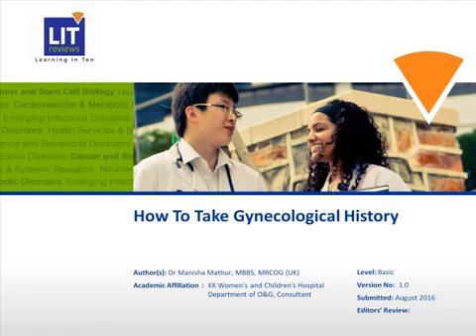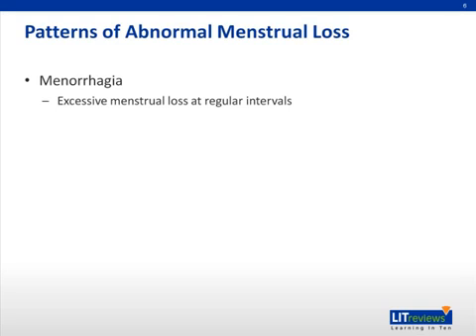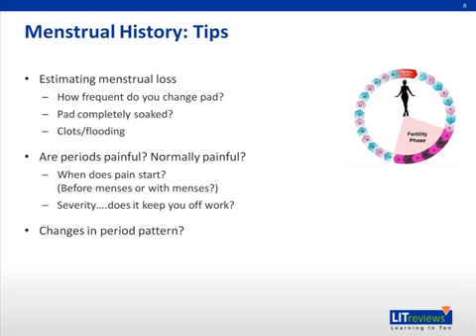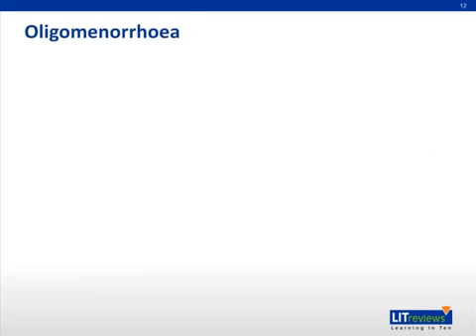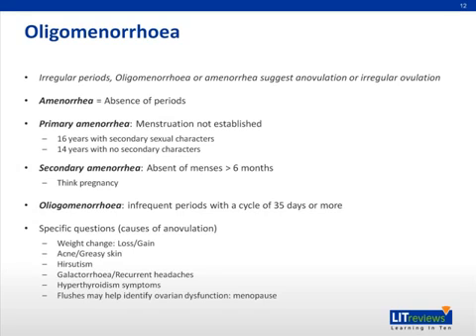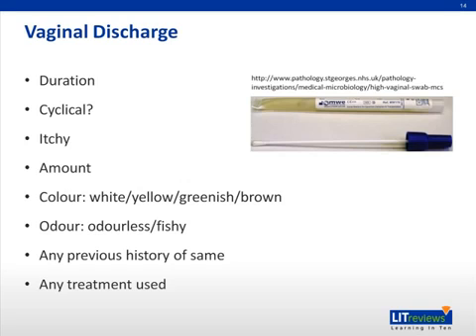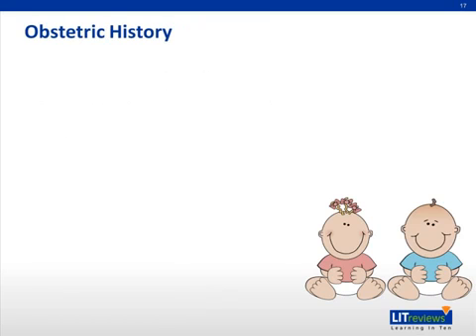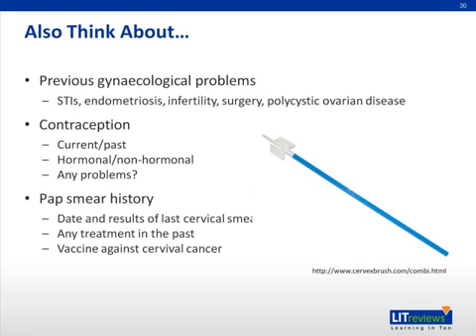How to take Gynae Hx...